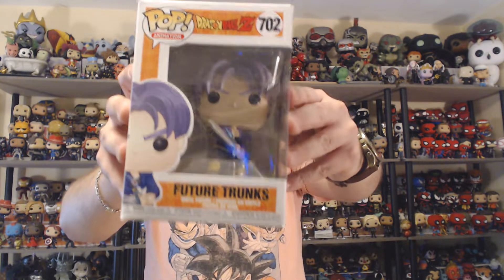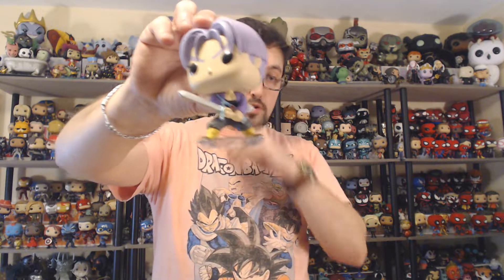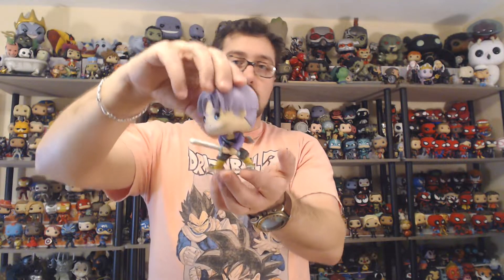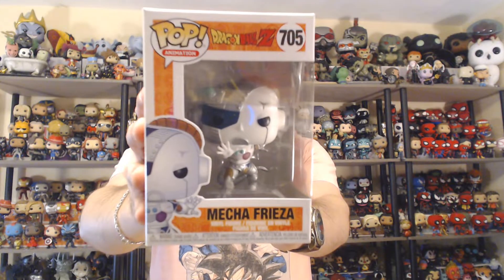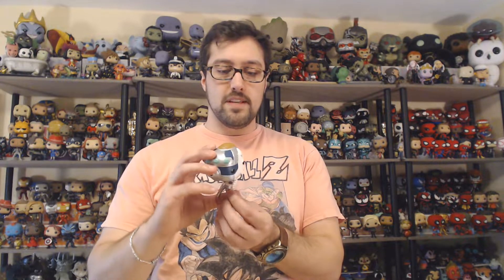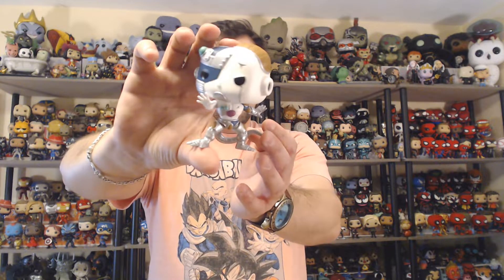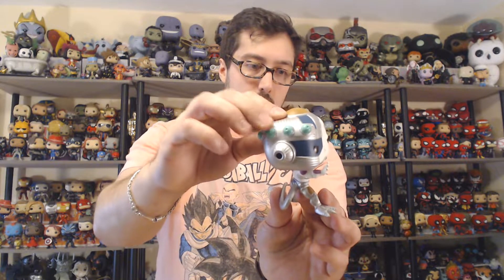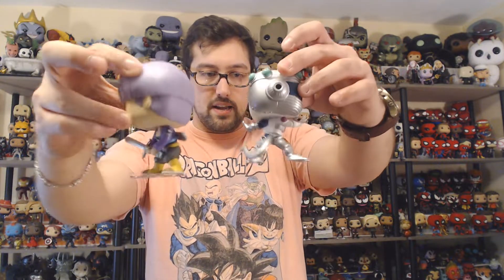The Last 2 New Dragon Ball Z Funko Pops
Published 1-24-19

Join me today in unboxing so more new Dragon Ball Z Funko Pops